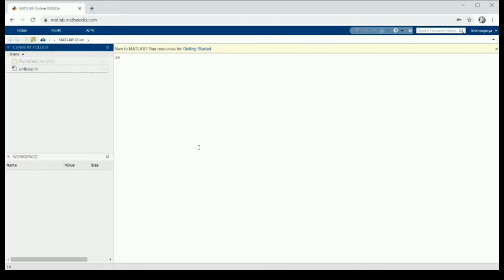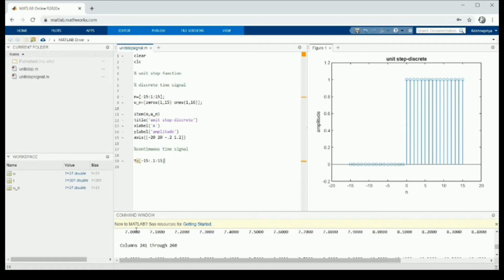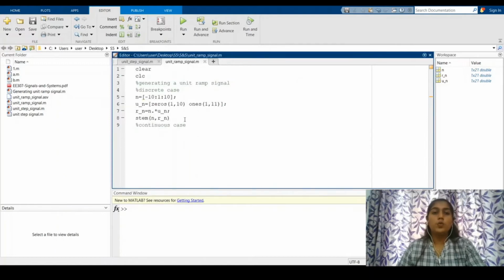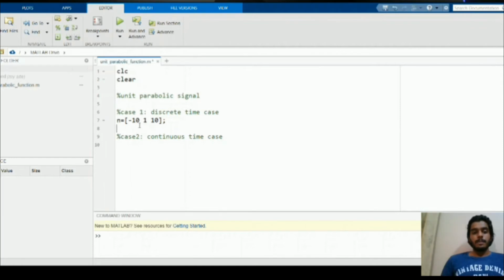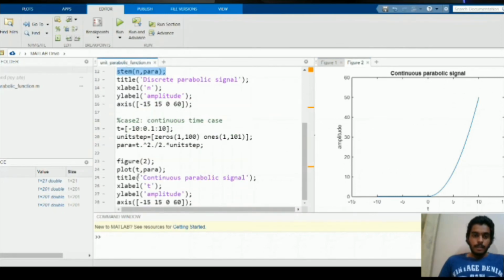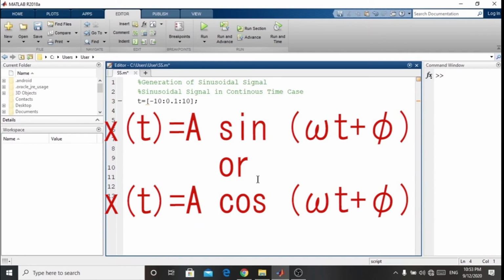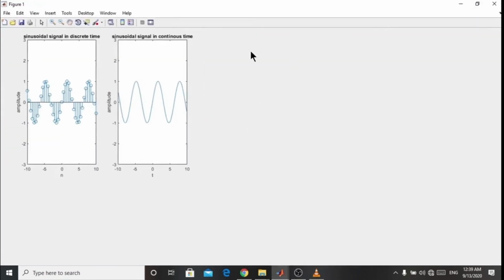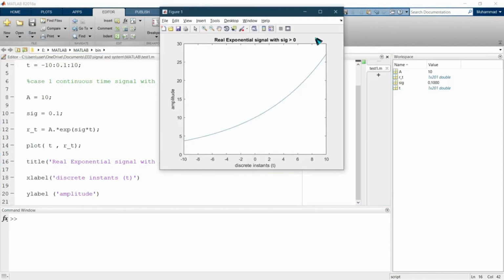EE 307: Generation of Elementary Signals in Matlab: Discrete and Continuous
Elementary Signals explained in this video include
1. Unit Step Signal - Krishnapriya U
2. Unit Ramp Signal - Fida Fathima
3. Unit Parabolic Signal - Kevin Shalu
4. Sinusoidal Signal - Anandhu Ajay
5. Real Exponential Signal - Muhammed Salmun

Mentor: Dr. Mathew P Abraham, Asst. Prof., TKMCE, Kollam